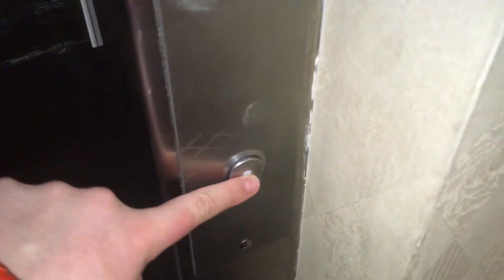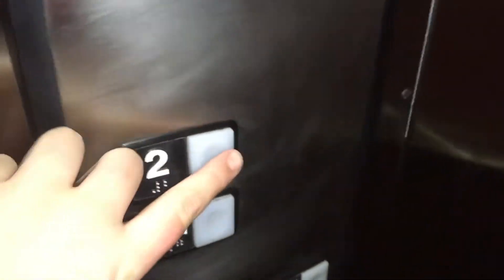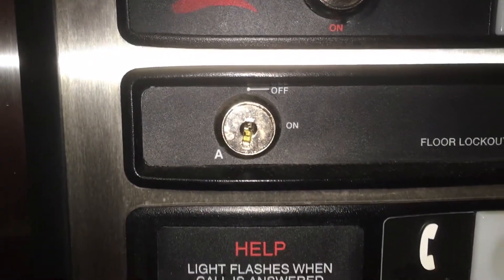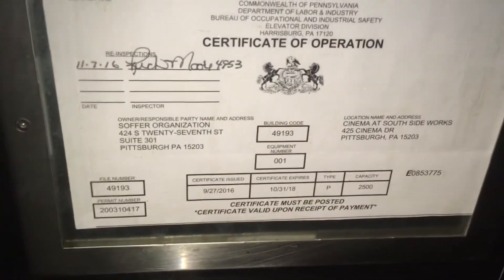GONE - Schindler 330A elevator - SouthSide Works Cinema - South Side Flats, Pittsburgh, PA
UPDATE - 2020-22: This theater has since closed, and turned into an office building called "The Box Office." The elevator's been replaced with 2 3300 XLs. The escalators were also removed.

I was not expecting to find an elevator here.
Just your basic 330A with Vandal Resistant HT outside, but standard HT inside, just like most of the other elevators here at SouthSide Works. Sadly the chimes have been upgraded as usual. This elevator accesses the concession stand, and all the theaters.

ELEVATOR INFO:
Type: Passenger
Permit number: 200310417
State equipment number: 601/001